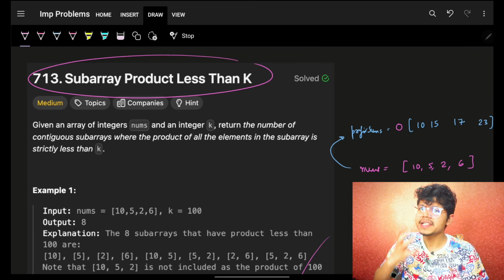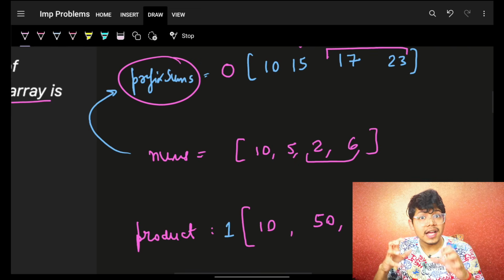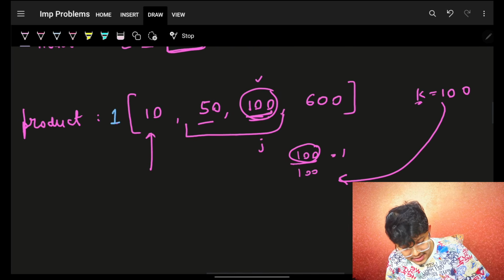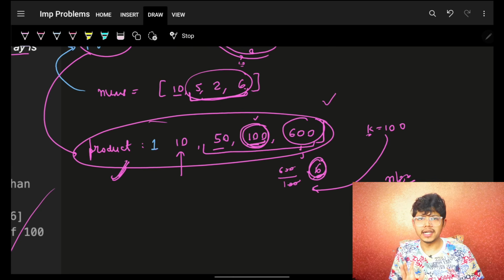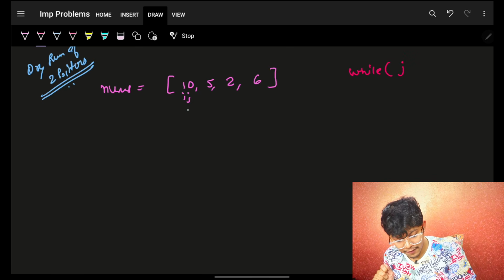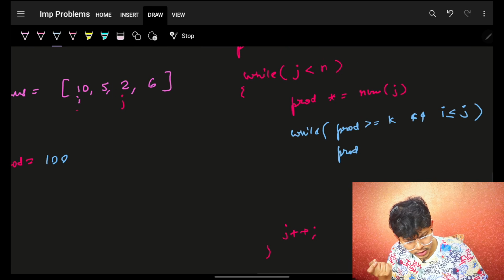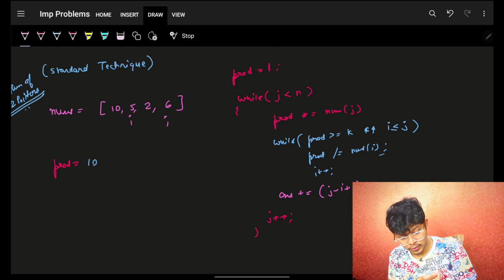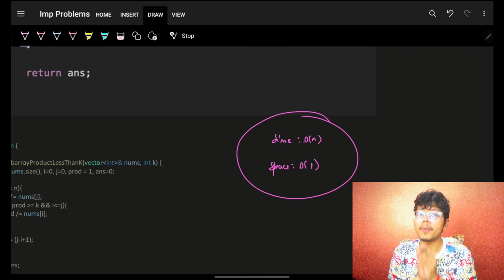713. Subarray Product Less Than K | 2 Pointers | Binary Search | 4 Approaches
In this video, I'll talk about how to solve Leetcode 713. Subarray Product Less Than K | 2 Pointers | Binary Search | 4 Approaches

✨ Timelines✨